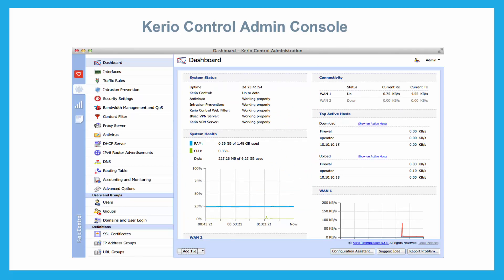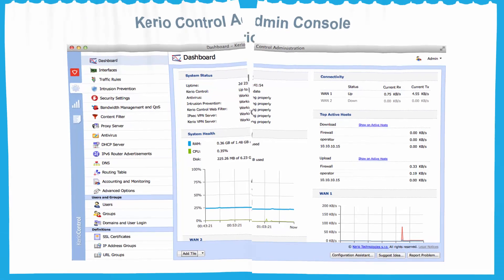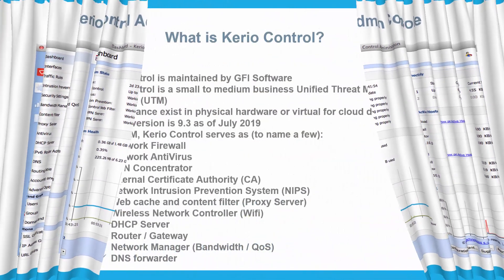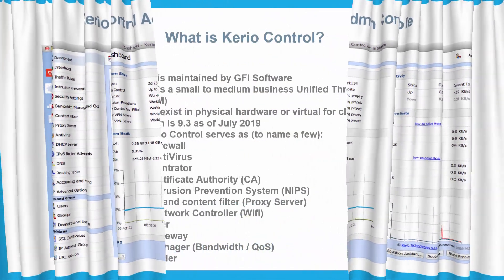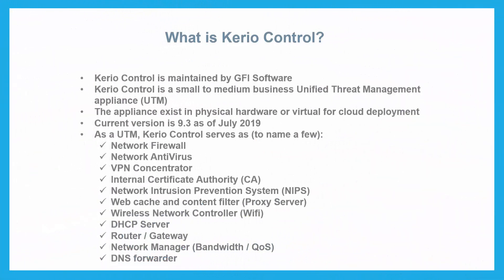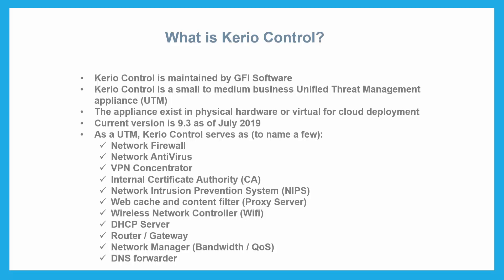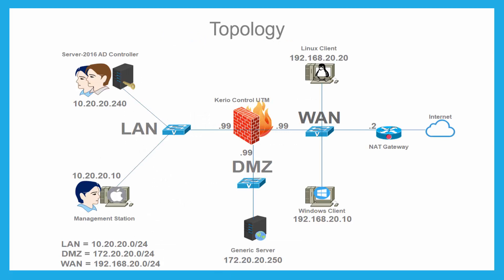Kerio Control UTM v9.3 - 00 - Welcome (Introduction)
Welcome to the Kerio Control UTM 9.3 video tutorial. This video series will help you setup your own lab environment using Kerio Control Firewall, Microsoft Active Directory, DNS, DHCP, Proxy, IDS/IPS and many more